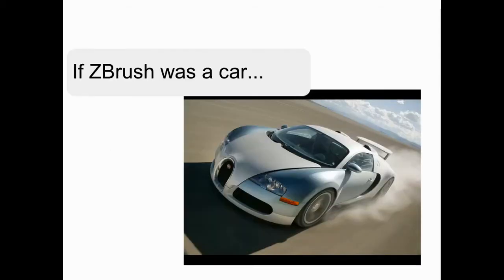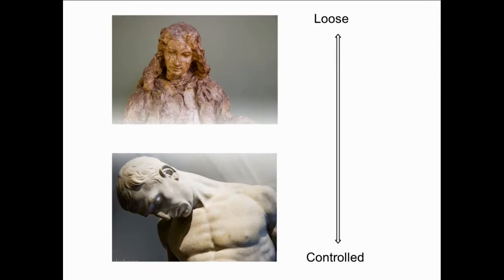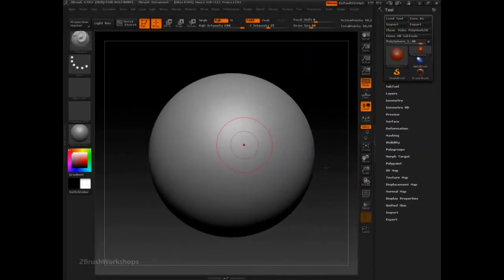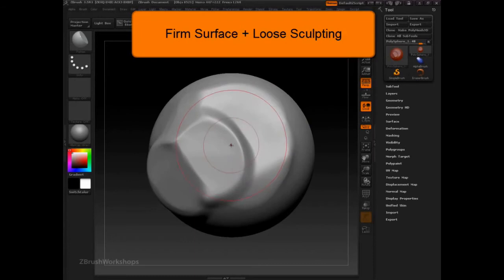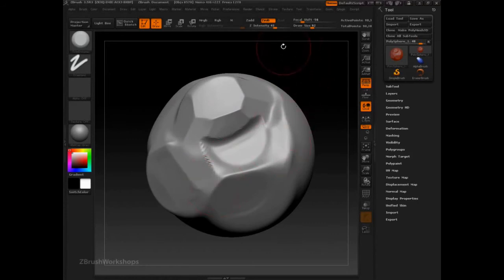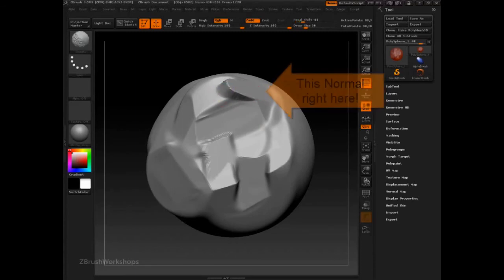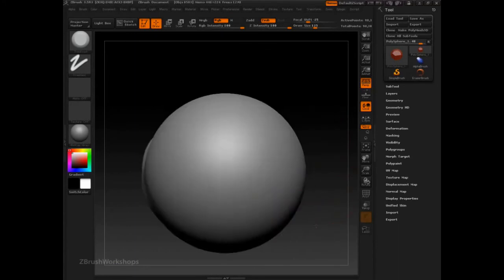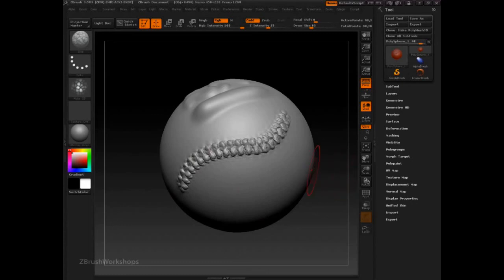ZBrush | Full Training Course | Project 6 - Lesson 4/17 | Brush Matrix